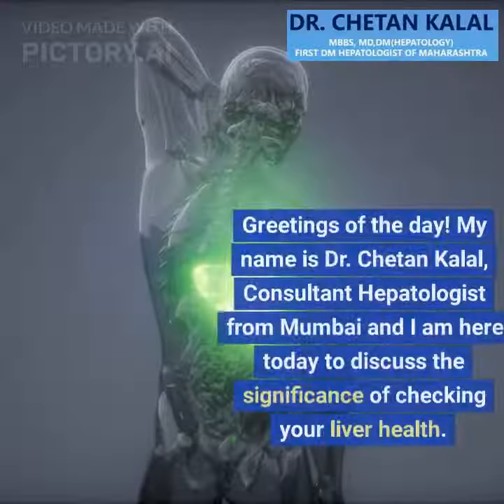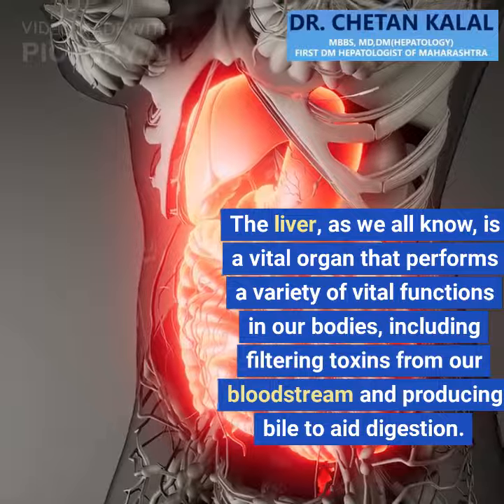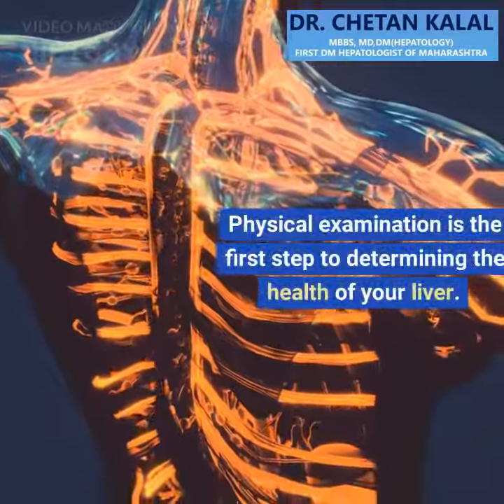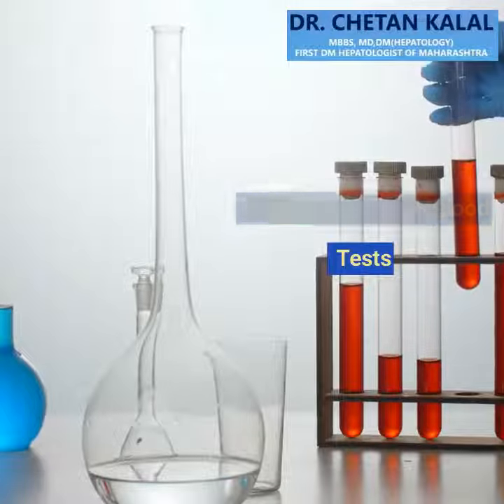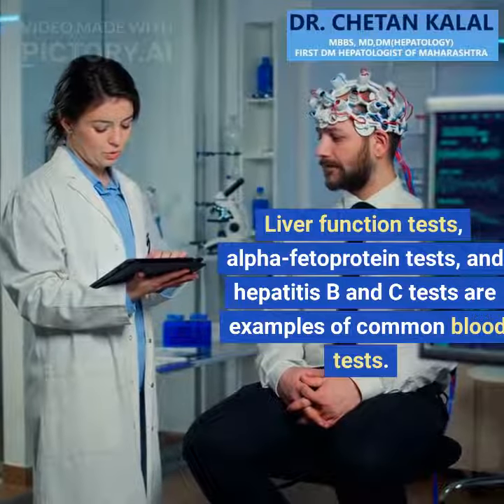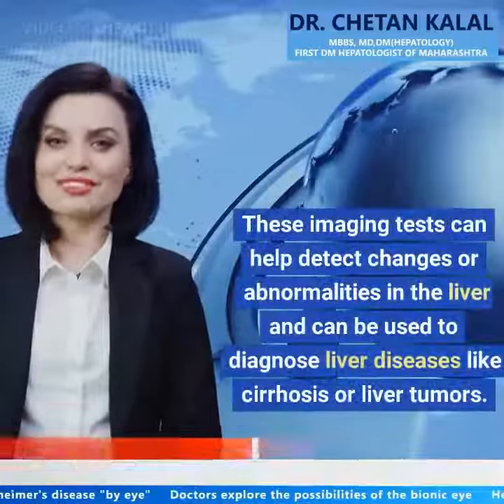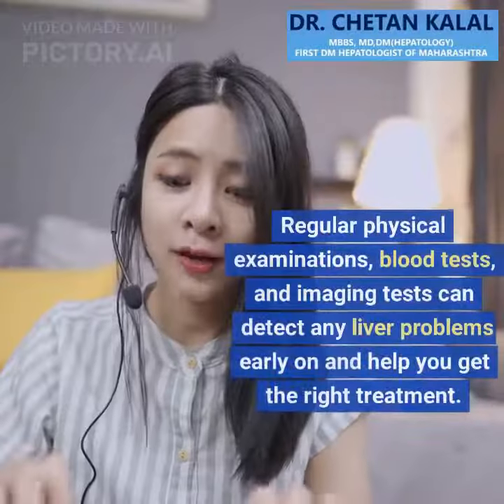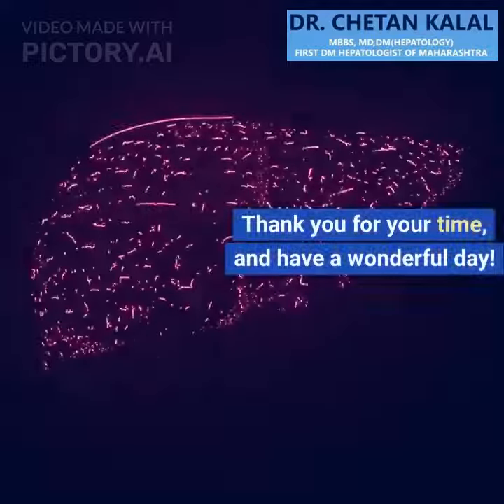How to check liver? liver ko check kaise kiya jatah hey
How to check liver ? Dr. Chetan Kalal ( Hepatologist & Liver Transplant Physician in Mumbai, Maharashtra)

This video is giving information about how to check liver ? If you want to know about how to check liver than see full video.

About:- Dr. Chetan Kalal:-
Dr. Chetan Ramesh Kalal obtained his MBBS degree with three Gold medals (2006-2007), he completed his MD in general medicine from Maharashtra  University (2011), and his DM in Hepatology from the ILBS, New Delhi in 2016.
He is currently the Consultant, at the Department of Hepatology Institute of Liver Diseases, HPB Surgery and Transplant at the Reliance Hospital, Mumbai, and is the Best Hepatologist in Girgaon, Mumbai.
Sir H. N. Reliance Foundation Hospital And Research Center, 3rd Floor.
Raja Ram Mohan Roy Road, Prarthana Samaj, Girgaon
Mumbai, Maharashtra 400004